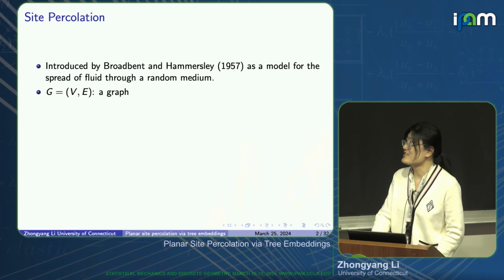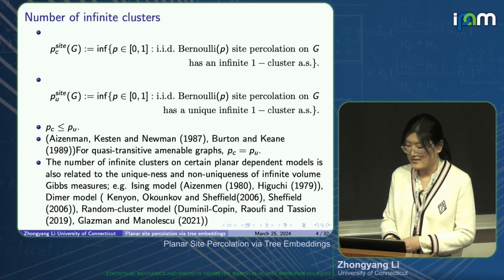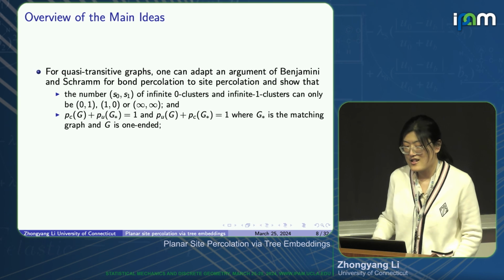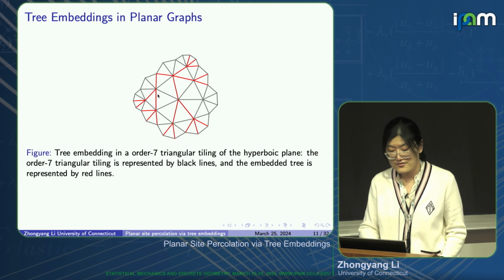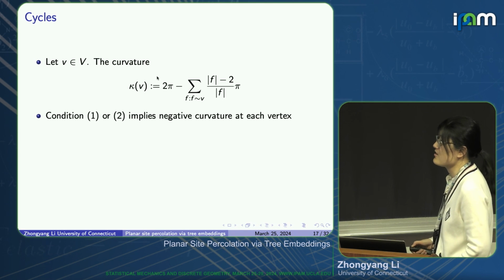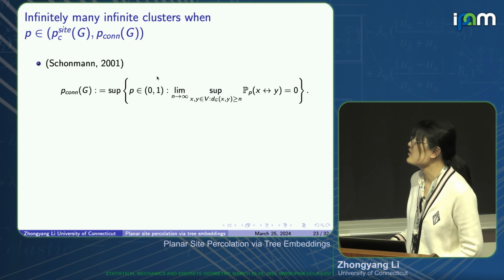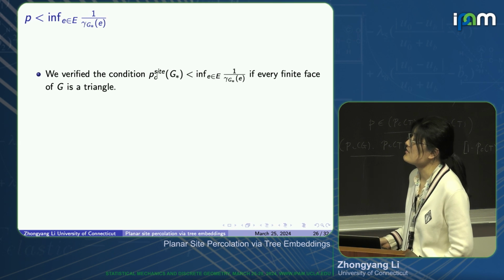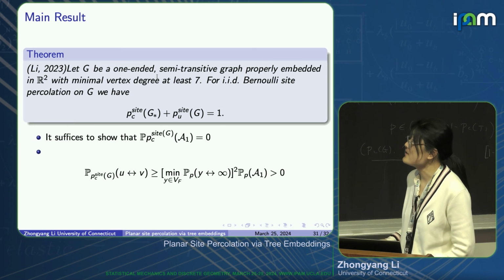Zhongyang Li - Planar Site Percolation via Tree Embeddings - IPAM at UCLA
Recorded 25 March 2024. Zhongyang Li of the University of Connecticut presents "Planar Site Percolation via Tree Embeddings" at IPAM's Statistical Mechanics and Discrete Geometry Workshop.
Abstract: I will show that for any infinite, connected, planar graph G properly embedded into the plane with a minimal vertex degree of at least 7, the i.i.d. Bernoulli(p) site percolation on G almost surely (a.s.) has infinitely many infinite 1-clusters for any p\in (p_c^{site},1-p_c^{site}). Moreover, p_c^{site} 1/2 , so the above interval is non-empty. This confirms a conjecture by Benjamini and Schramm in 1996. The proof is based on a novel construction of embedded trees on such graphs.